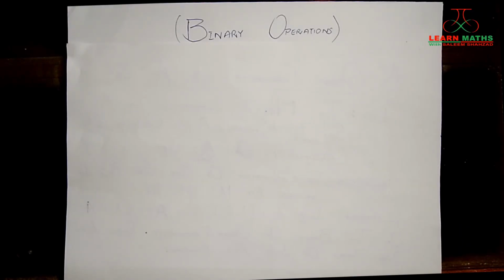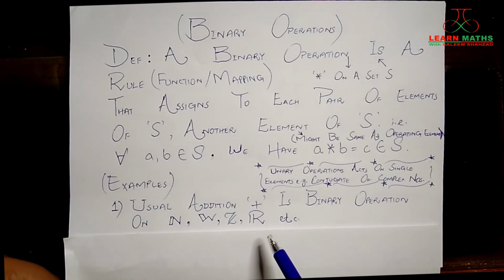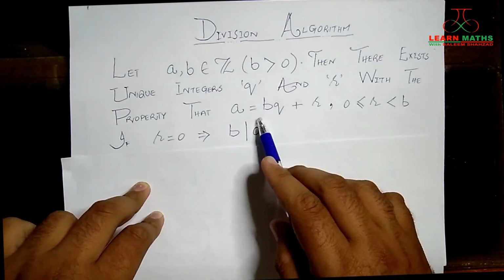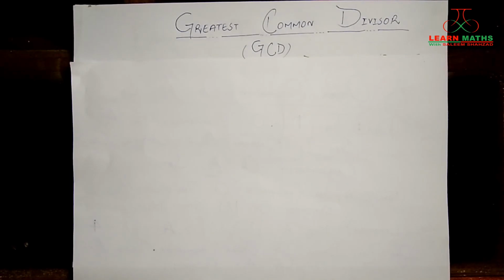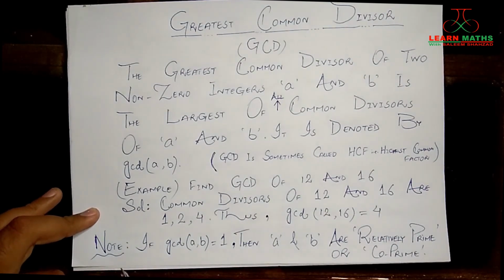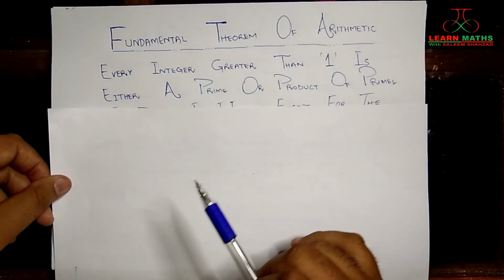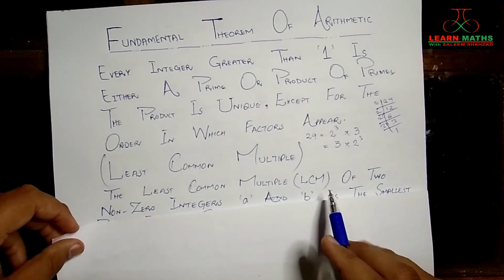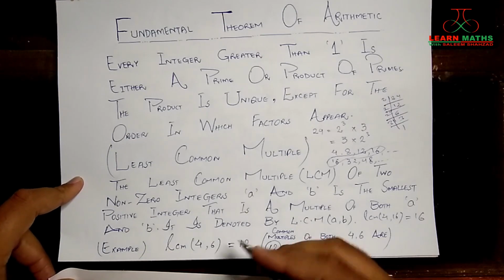GT-4 | Binary Operations | Division Algorithm | GCD | Fundamental Theorem of Arithmetic | LCM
In this lecture, we started with definition of Binary Operations, stated Division Algorithm, Defined GCD and LCM And stated Fundamental Theorem of Arithmetic.